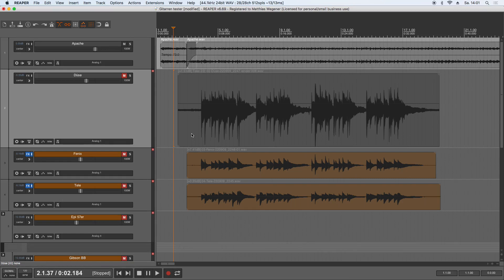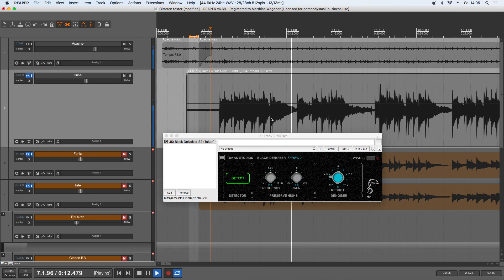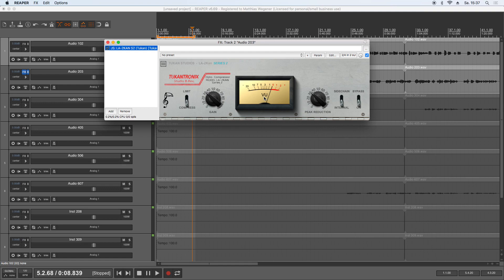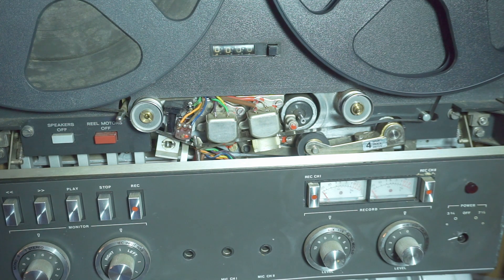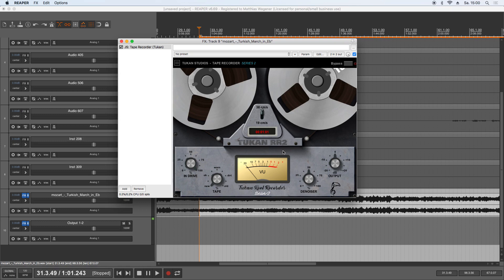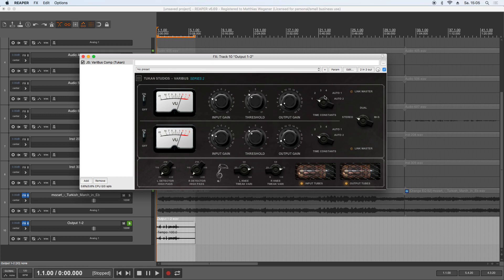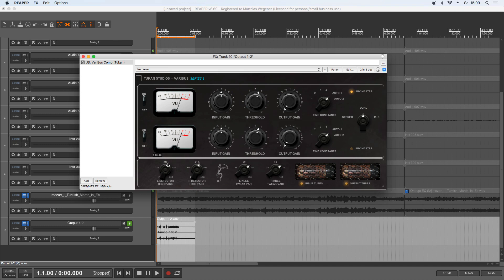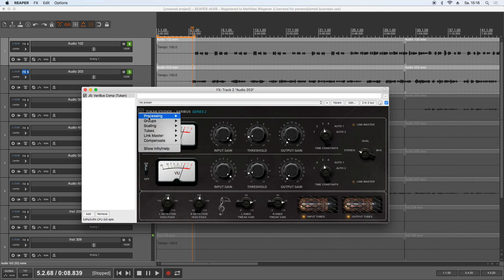Mud and dirt - 2 new plugins ...and fixes (TUKAN STUDIOS)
My new year's resolution: 4K!
Help me getting a new computer

The new plugins come with the installation package "Series 2".

If you had the "Series 2" plugins already installed:
In ReaPack clicking "Synchronize" will install the new plugin versions.